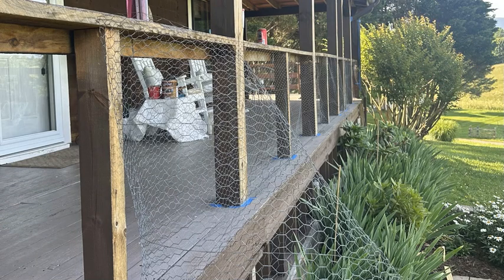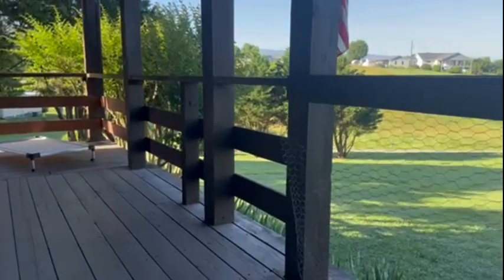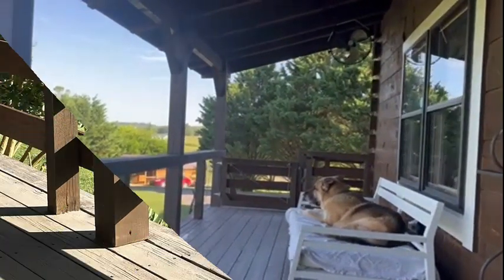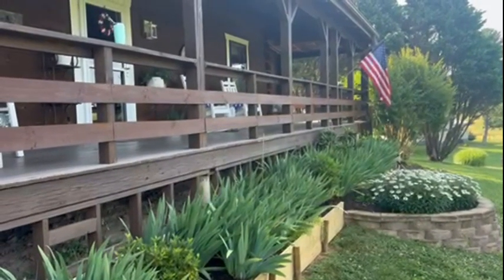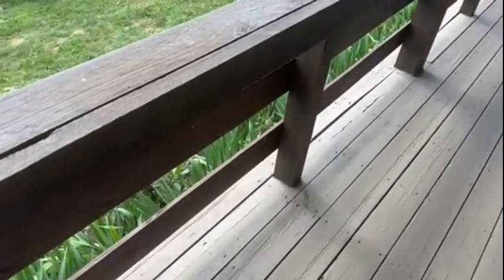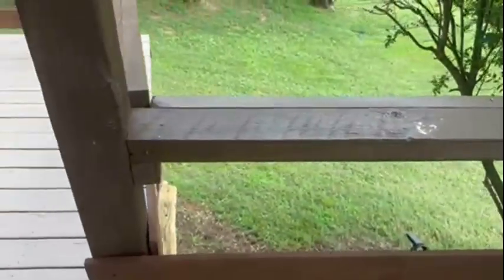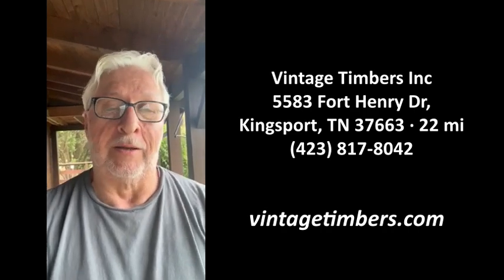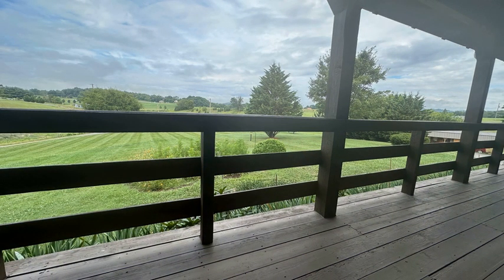Refurbishing our log home's front porch/deck.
Our log home has a wonderful front porch that wraps around 3/4 of the home.  Over the last year we have been working on replacing old rotten boards, painting, staining and replacing the chicken wire with new wood panels.

We also need to find a supplier of reclaimed barn wood for some of the wood that needed to be replaced on the deck.